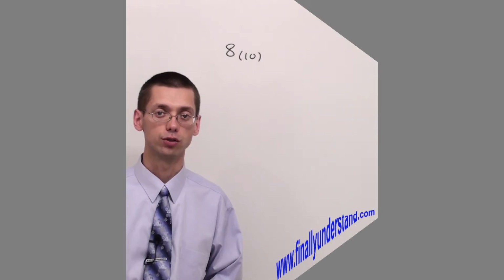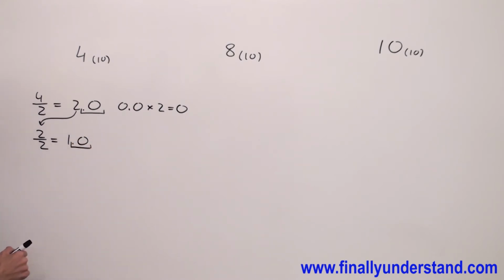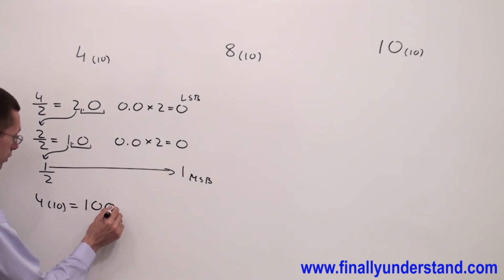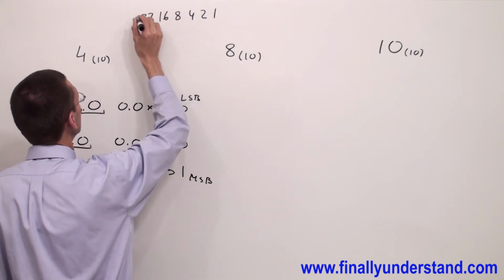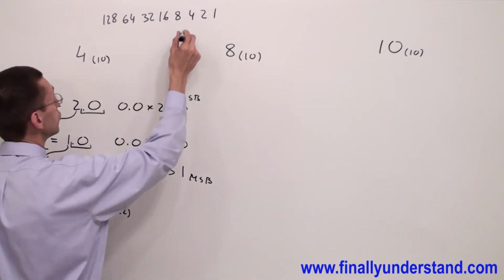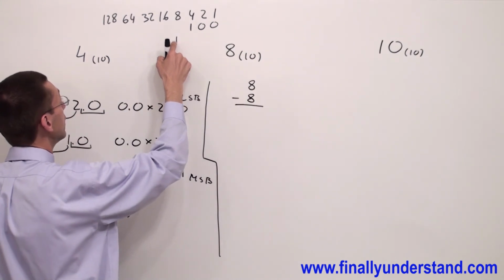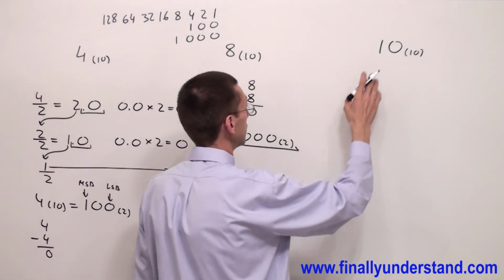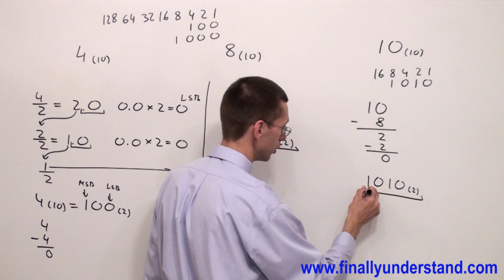Decimal to Binary Made Easy 🔢✨ 07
Learn how to easily convert decimal numbers (base 10) into binary numbers (base 2) with simple step-by-step examples. This tutorial will help you understand the binary number system, essential for computer science, digital electronics, and programming fundamentals. Perfect for beginners and students learning number system conversions.
By the end, you’ll understand decimal to binary conversion like a pro. 🚀